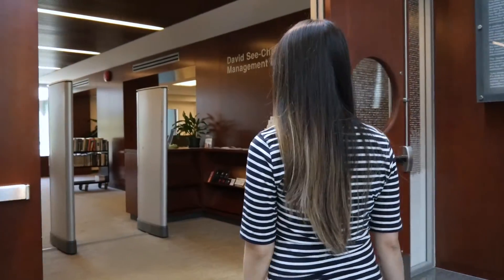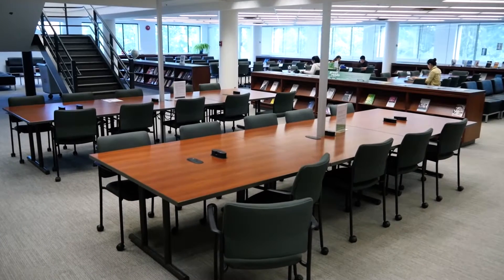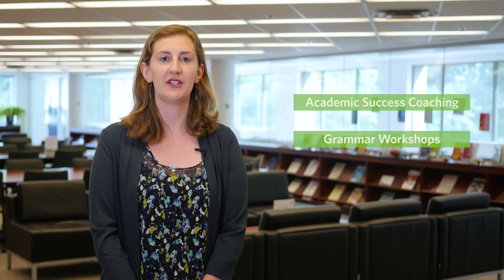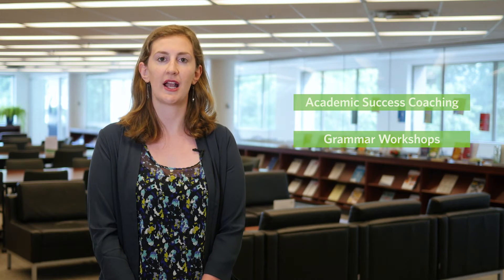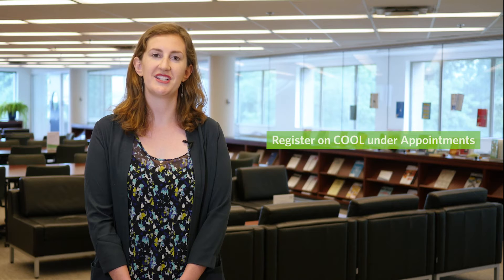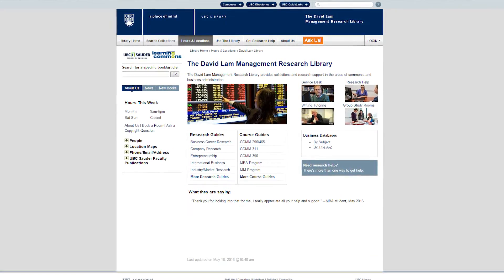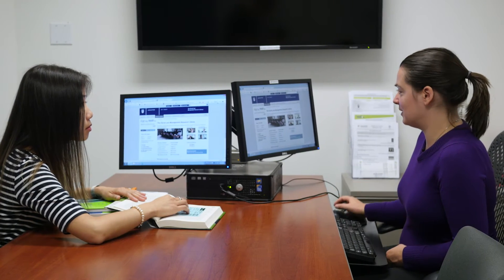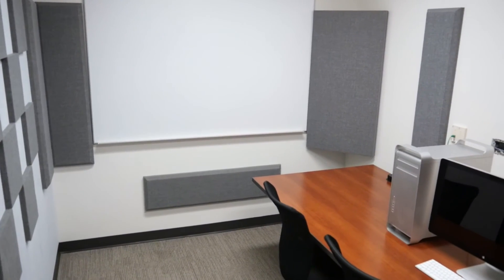B+MM: Library Tour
Take a tour of the library and see your resources.